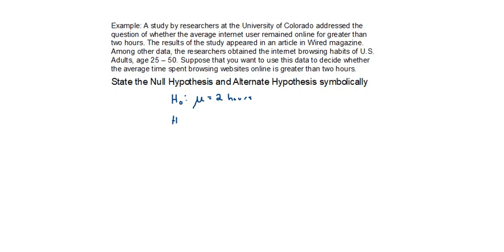MA300 Ch9 Q2 Example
MA300 Statistics, Chapter 9 HW Assignment, Question 2 Example: Stating the Null and Alternate Hypothesis